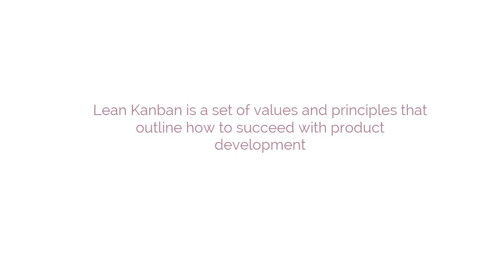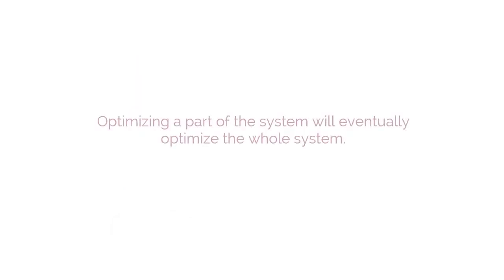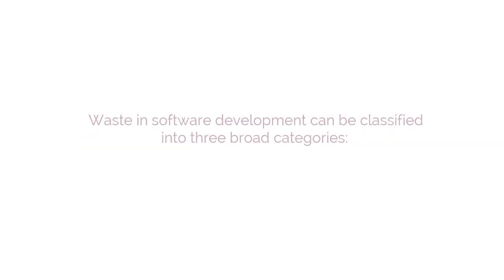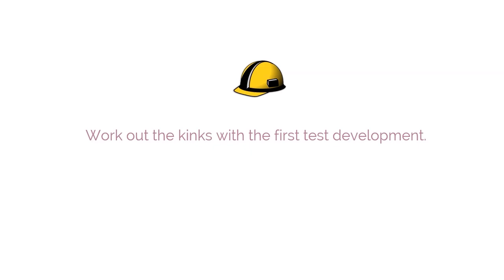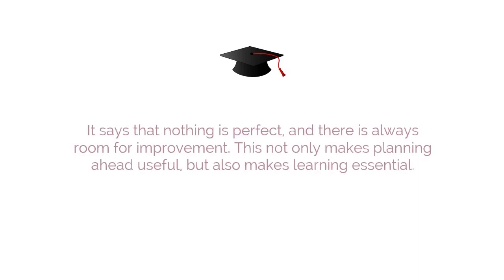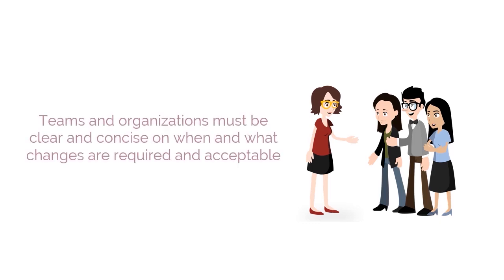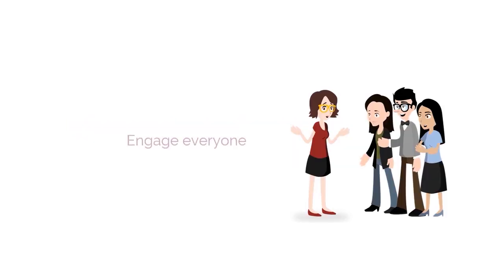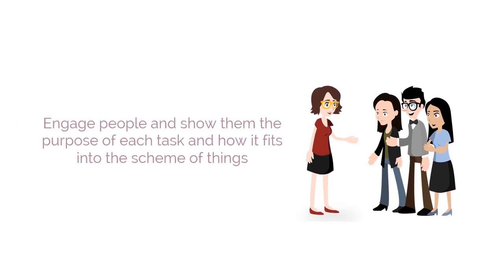Definition of Lean Kanban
Discover the power of Lean Kanban to revolutionize your product development! Learn how to eliminate waste, improve quality, and deliver value faster by applying Lean principles to the Kanban framework. This video explores the core practices of Lean Kanban, including optimizing the whole, eliminating waste, building in quality, and fostering continuous improvement. Uncover strategies to engage your team, encourage innovation, and achieve long-term success.